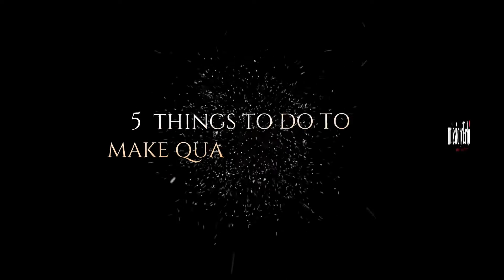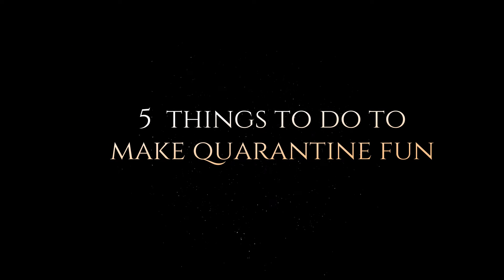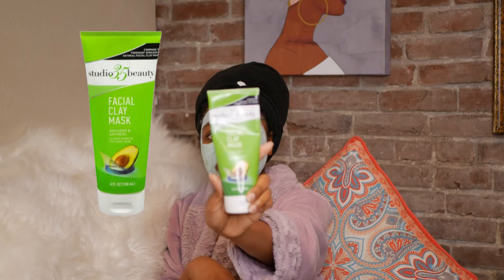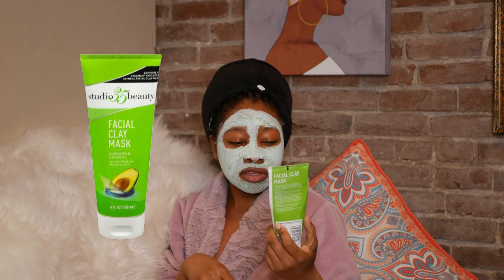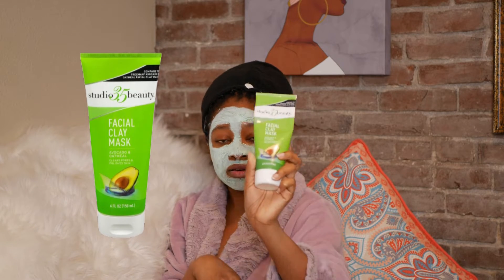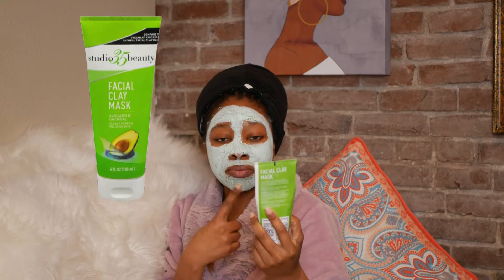5 Things You Can Do To make Quarantine Fun | Self Quarantine | missionErhi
5 Things To Do To make Quarantine Fun | Self Quarantine | missionErhi

It’s safe to say things are understandably weird right now. As the world reacts to the COVID-19 pandemic, people across the planet are staying home, quarantining, and practicing social distancing as an effort to slow & hopefully stop the spread of coronavirus.

Though staying home is totally necessary right now, it means many of us have found ourselves with a lot of time on our hands. If you're struggling to figure out how to keep yourself occupied beyond your usual at-home hobbies of Netflix and chill, you're not alone.

Here are some things you can do to make quarantine fun.

Good Health Is Truly Wealth.

Stay safe, spread love and keep hope alive😘